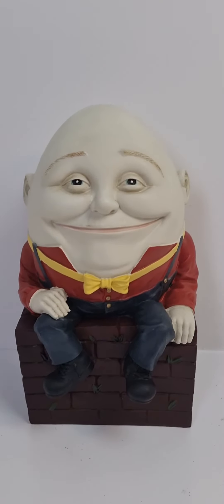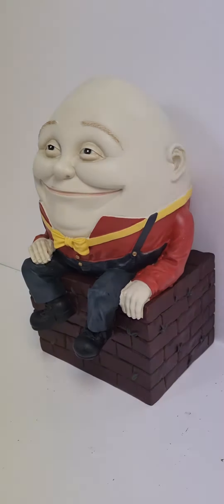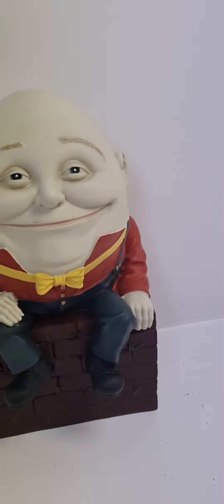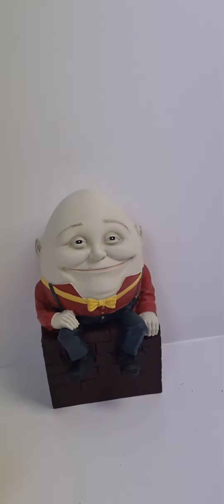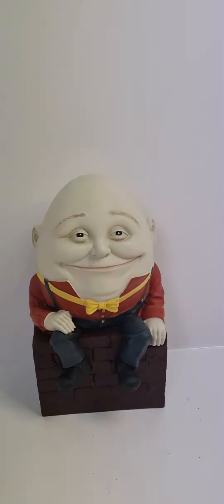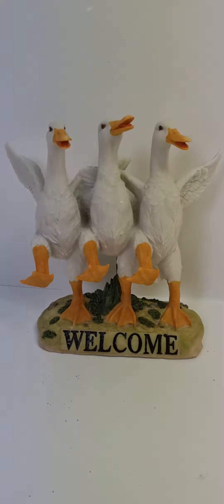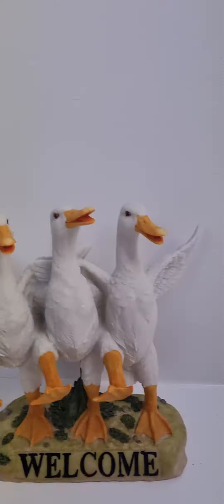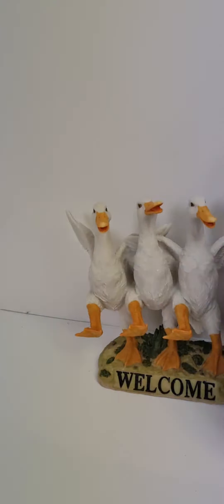Humpty Dumpty and Dancing ducks Kids outdoor or indoor Garden sculpture ornament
check out Humpty Dumpty kids garden ornament. also the dancing ducks. both available